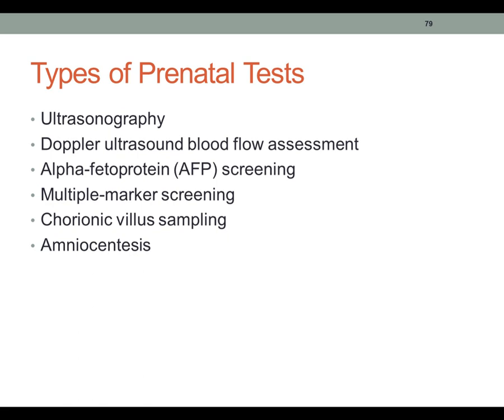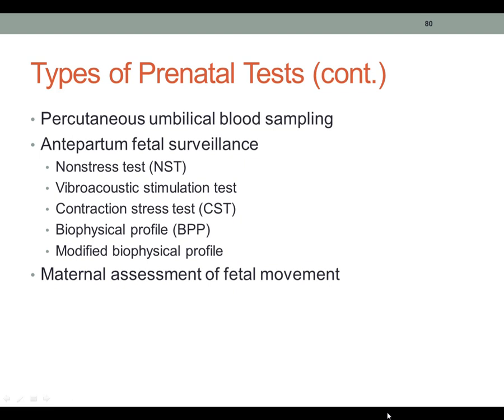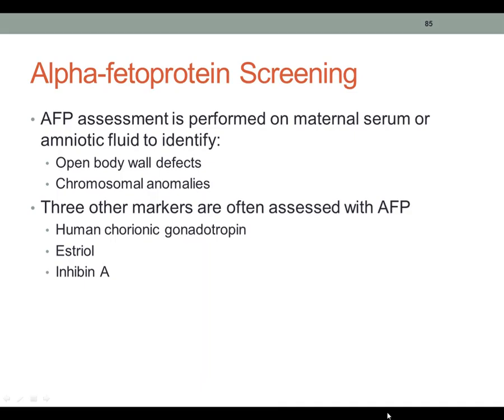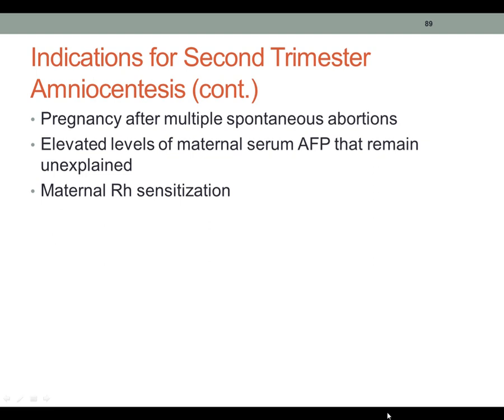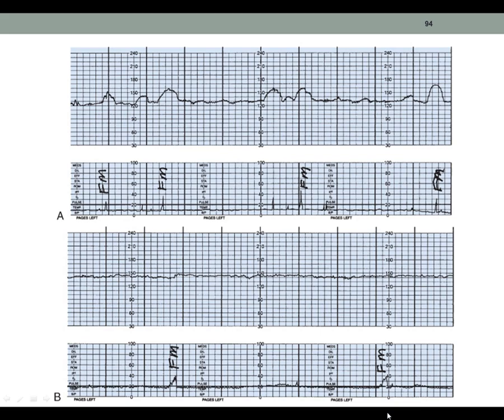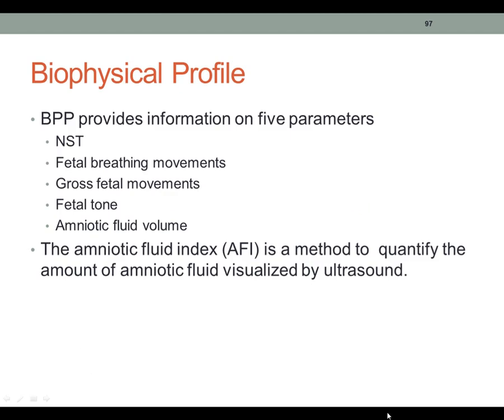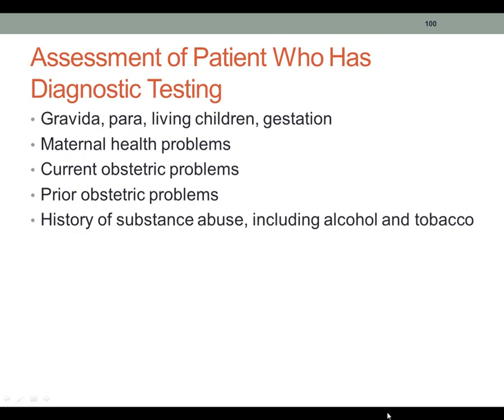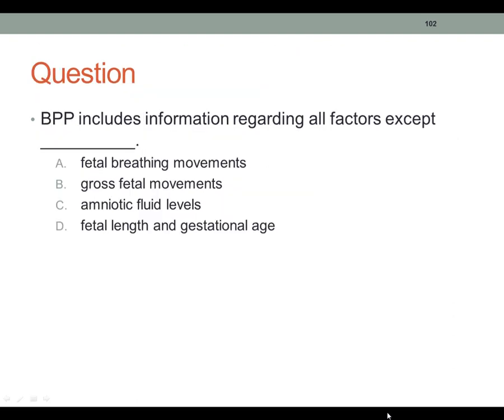Prenatal diagnositc Test Chapter 15